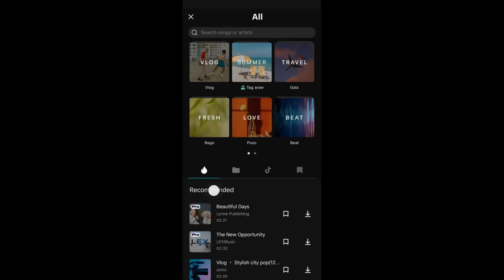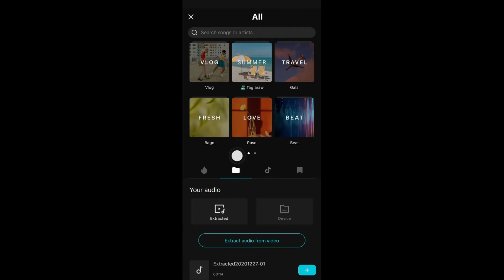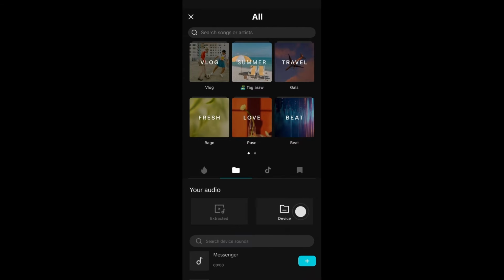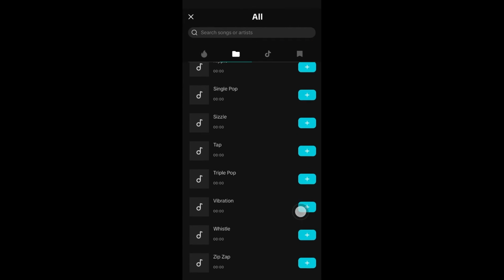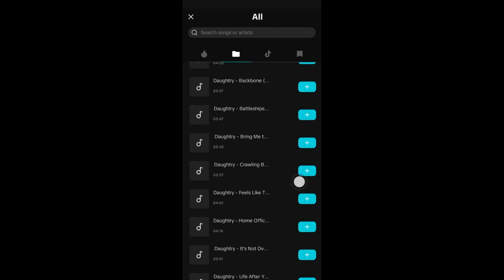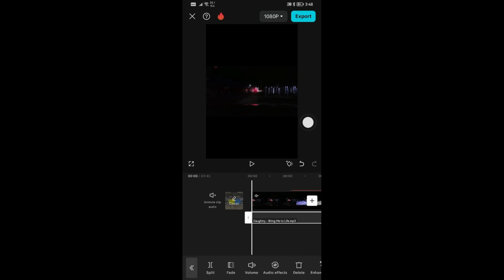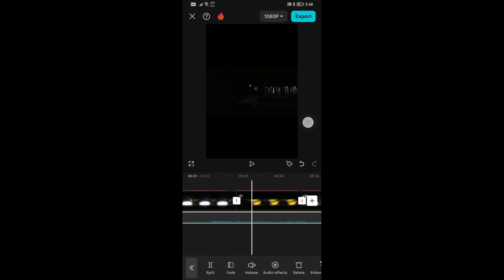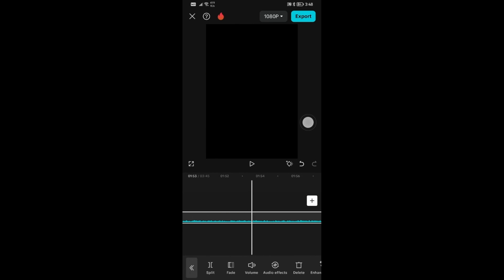How To Add Audio Files in CapCut (Step By Step)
In this video, I show you how to add Audio files in CapCut. Did this video help? :)